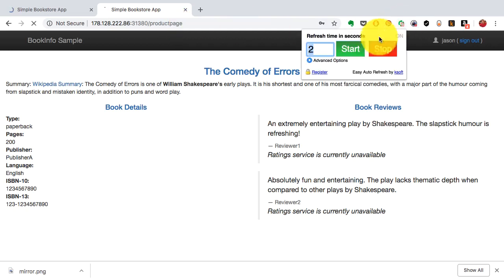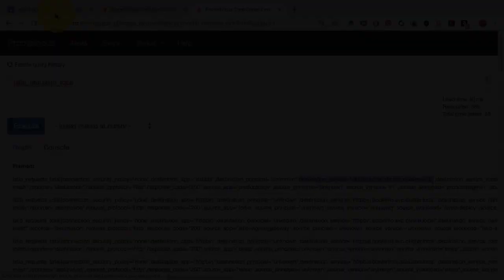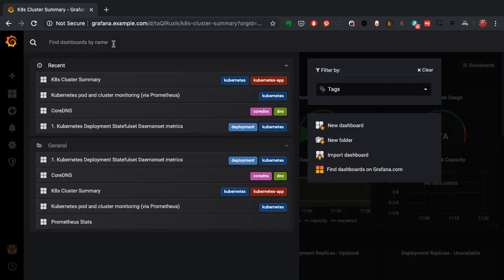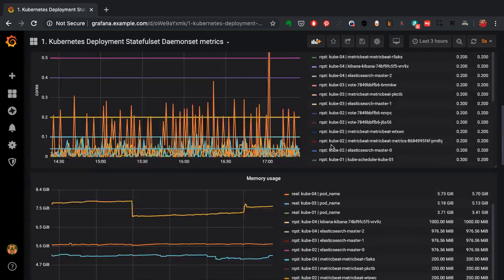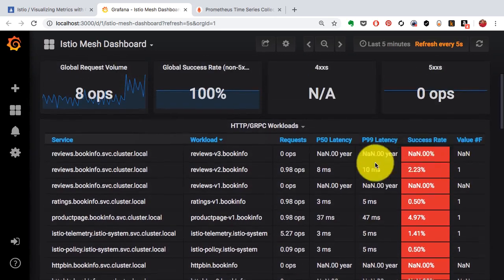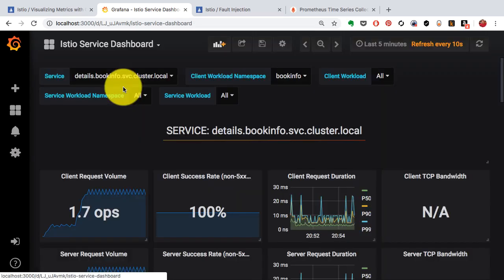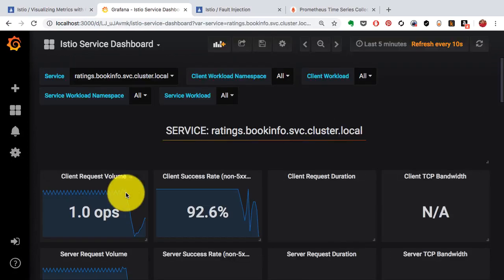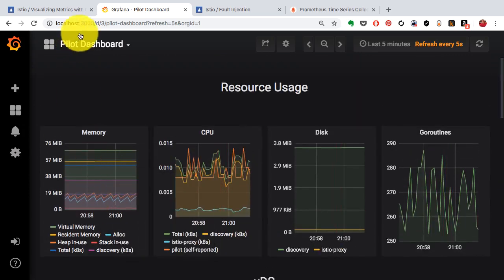Prometheus and Grafana for Plotting Metrics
In this demo, We are going to show you how Prometheus and Grafana could be really handy tools from the observability point of view and for setting up service level indicators, etc. that we speak about in SRE practices.